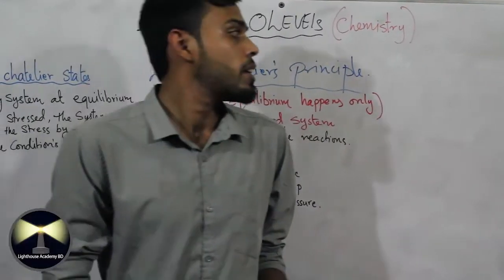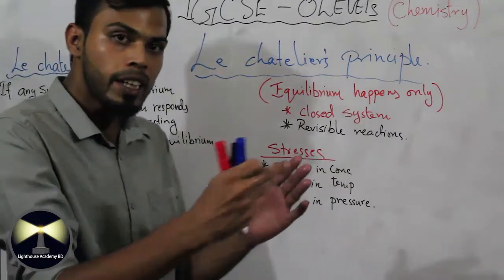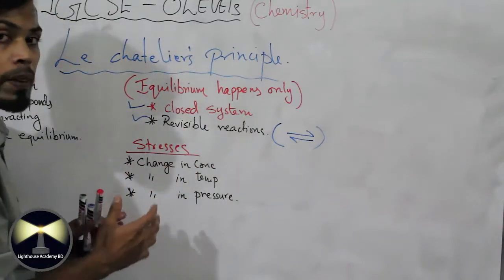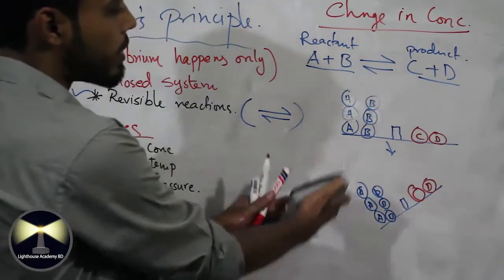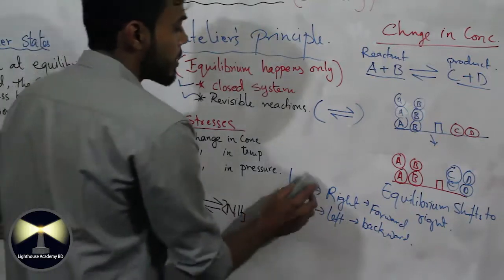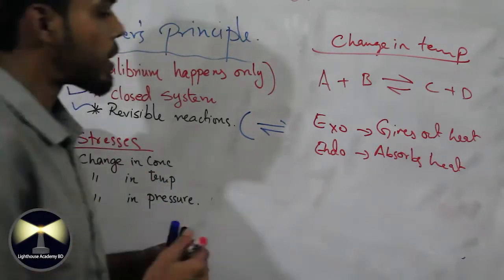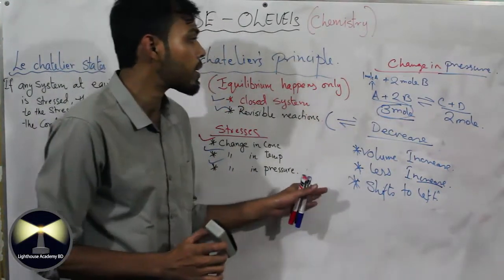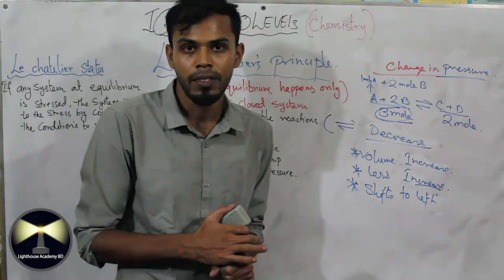Ten Minutes Schoolz |O Level Chemistry / LeChattelier's Principle / Lighthouse Academy BD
O Level Chemistry / LeChattelier's Principle / Lighthouse Academy BD